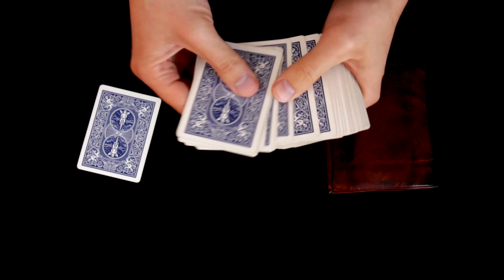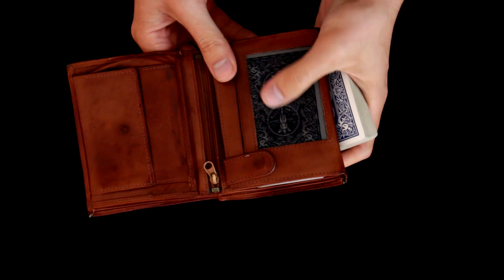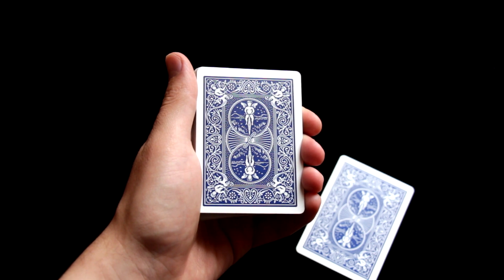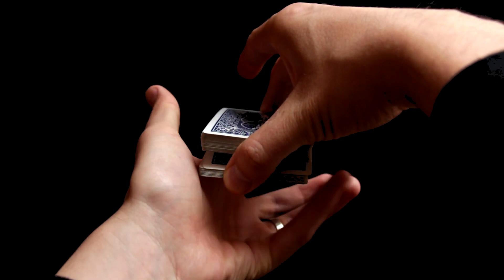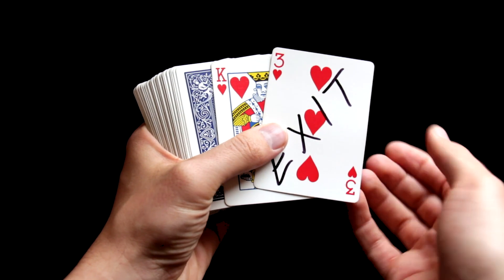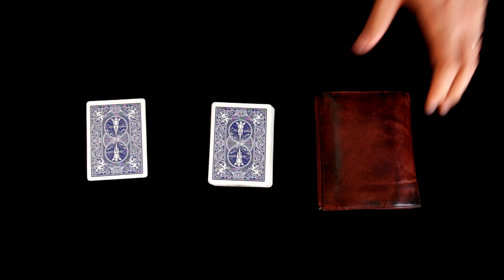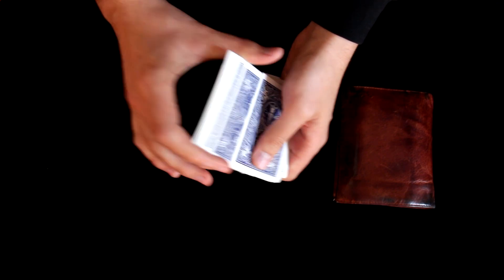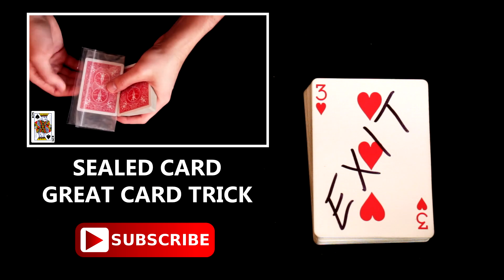Signed card to wallet revealed! | Card trick tutorial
Easy way how to appear signed card in your wallet.

There are many ways hot to get a playing card signed by a spectator to your wallet.

Lines and video below describes one of the easiest methods I know.

It is not so difficult but it will require some practice and knowledge of two basic moves - card control to top of the deck and also double lift.

There are also many ways how to control a card or how to do a double lift. In my tutorial I rely that you probably already know these quite basic moves so I don't go deep into instructions in my video.

If you will struggle with this two moves, search YouTube for their tutorial :)

Now, lets get right to signed card to wallet routine! ;)

Preparation

There is not much to prepare - only take your double back card and place it in a suitable place inside your wallet... that's it for preparation ;)

If you don't have double back card, you can buy it in magic store or make it on your own by sticking two playing cards together - if you'll use double-sided tape, it will not damage your cards.

- Ask spectator to choose any card and sign it
- Once done, control the card on top of the deck (one easy method described in video below)
- Take your wallet and open it - spectator will see that there is one card inside (its your double back card)
- Take this card from wallet and place it naturally on the top of the deck
- Perform double lift (shortly described in the video below) - it will look like the signed card traveled to the wallet!